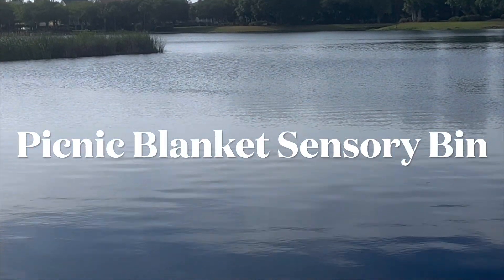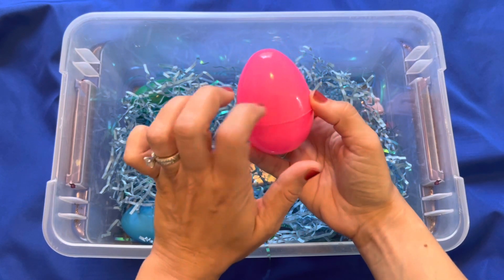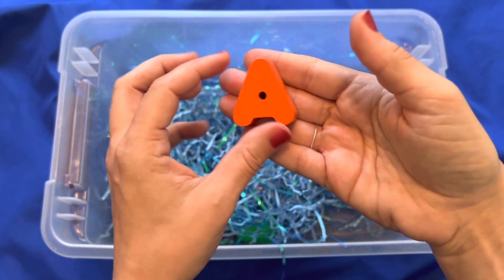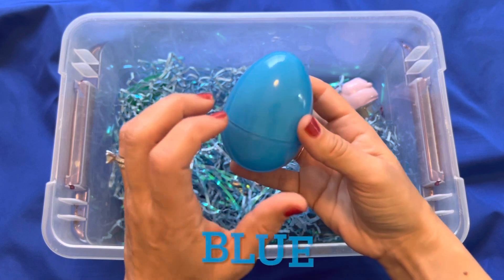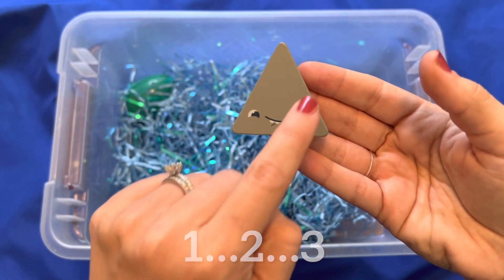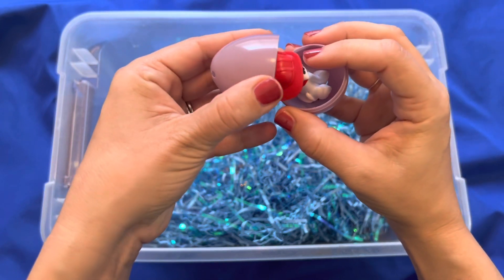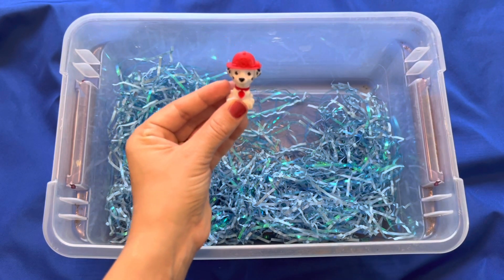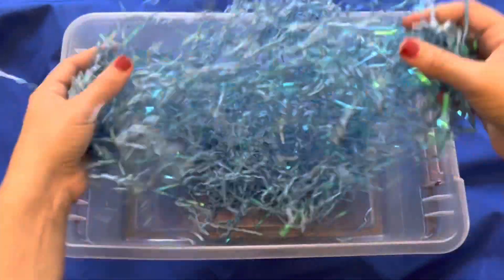Toddler Video | Easter Eggs | What’s Inside?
What’s inside?

Easter Egg Sensory Bin! 🐣 Have your preschooler join me as I hunt for eggs in my sensory bin! 🥚 In this educational video for babies and toddlers, I’ll open colorful toy eggs that contain a color, a letter, a number, an animal, a shape, and a surprise toy Paw Patrol! 🔤🌈

We’d really appreciate it if you’d hit the SUBSCRIBE button - won’t cost you anything, just gives you easier access to our educational and fun toddler videos, and helps us out a lot!! toddlervideos toddleractivities 💕

Featured classical tune: Peter and the Wolf by Sergei Prokofiev 🎶

Learn ABCs, learn numbers, learn animals, learn shapes -  Best toddler videos @mooshbeartv🧸